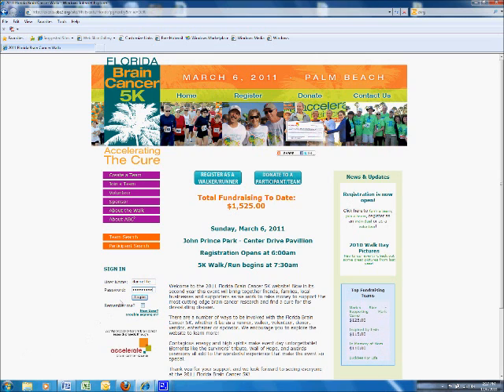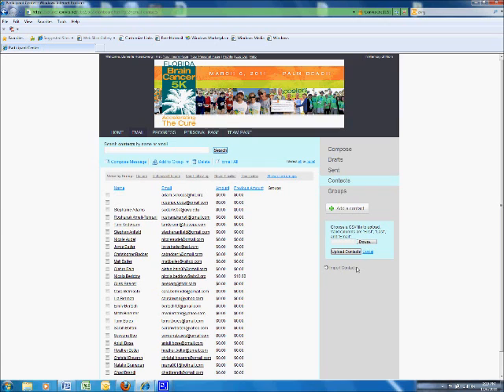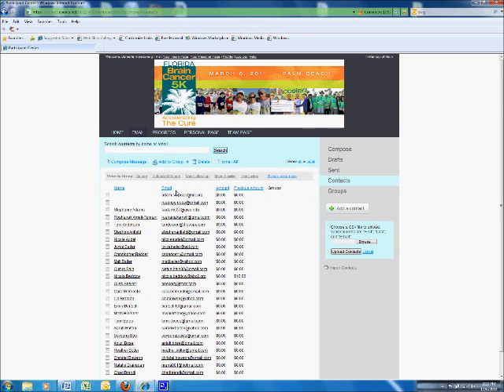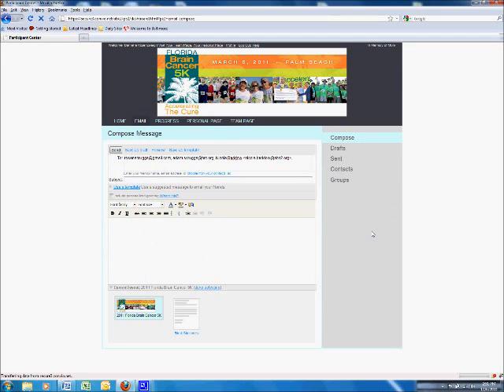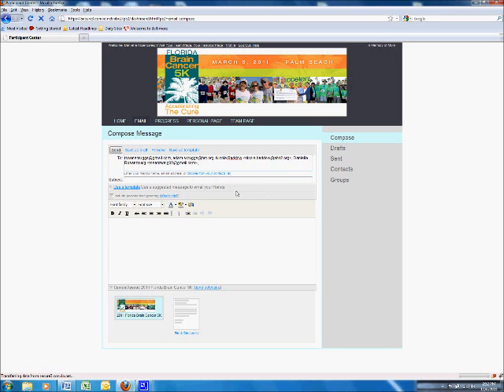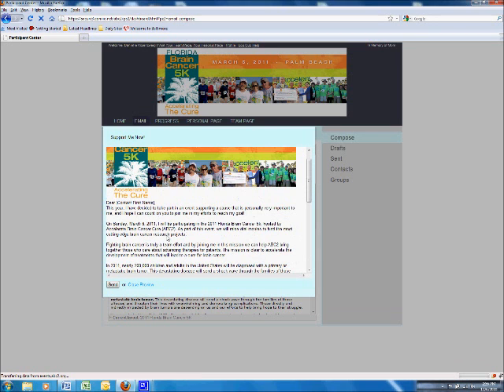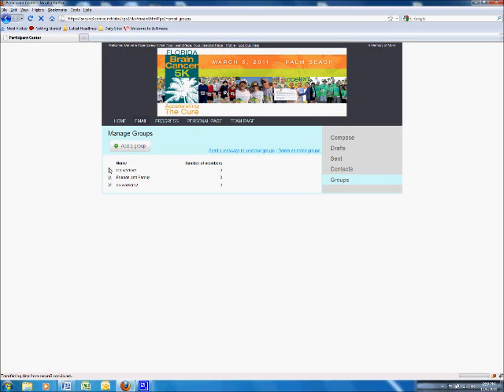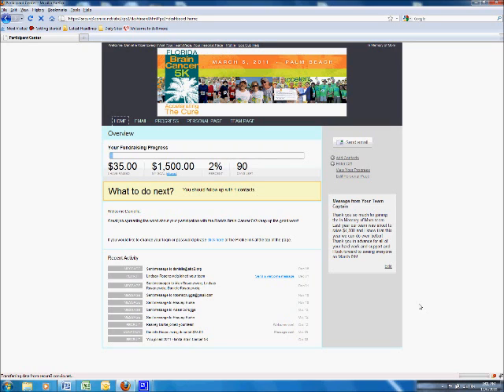Uploading Contants and Sending Email for the Florida Brain Cancer 5K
This tutorial will walk you through the steps to upload contacts into your participant center and send out emails to team members, donors, friends and family for the 2011 Florida Brain Cancer 5k.